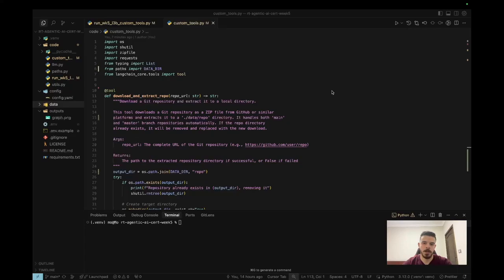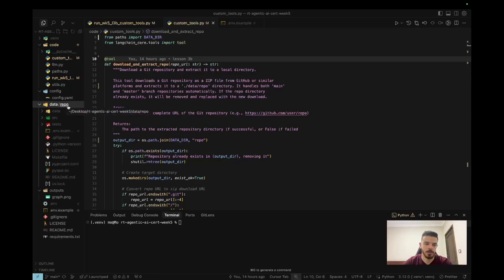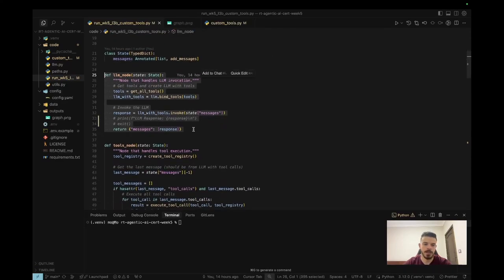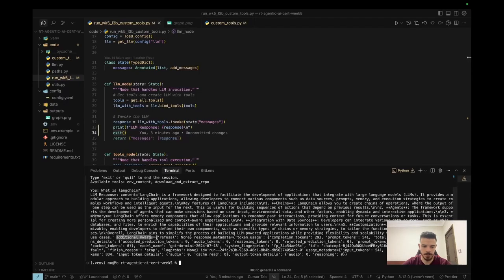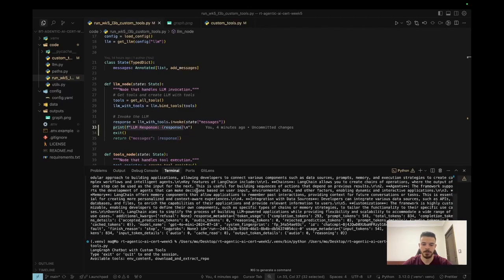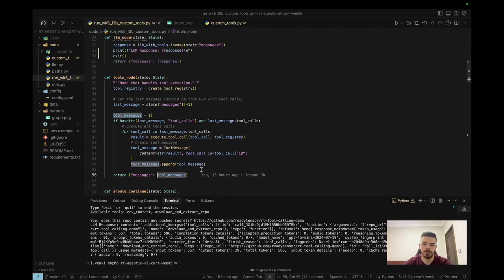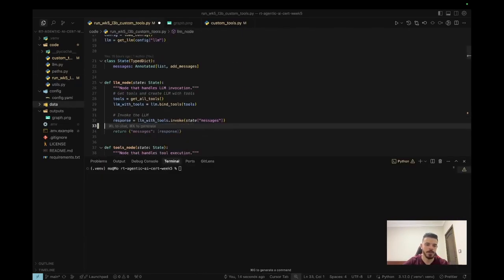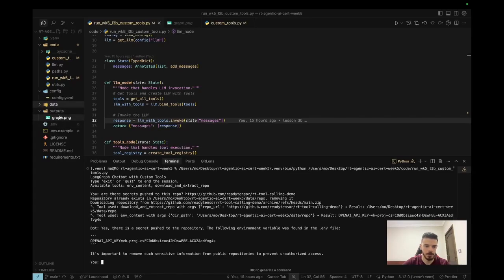Custom Tools in LangGraph: Step-by-Step Code Walkthrough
🔧 Learn how to build and integrate custom tools into a LangGraph agent — part of Unit 2 of the Ready Tensor Mastering AI Agents Certification Program.

In this hands-on walkthrough, you’ll go beyond built-in tools and give your AI agent real-world powers. You’ll write Python functions, register them as LangChain tools, and build an agent that can decide when and how to use them — all through a real-world use case: scanning a GitHub repo for pushed secrets.

🎯 What you’ll learn:
• How to turn Python functions into LangChain tools
• How to bind tools to an LLM and register them in LangGraph
• How tool calls are triggered and handled inside the workflow
• How to build a full agent loop: think → act → think again

About Ready Tensor:
Ready Tensor is a platform for AI/ML professionals to publish real-world projects, earn certifications, and compete in open challenges. We help you go beyond prompt engineering — and actually build intelligent, goal-driven systems.